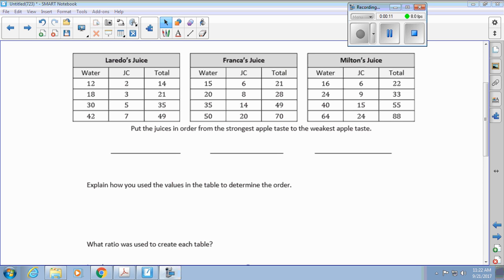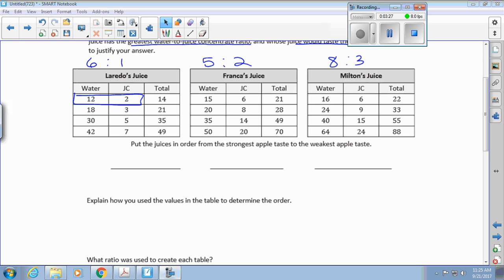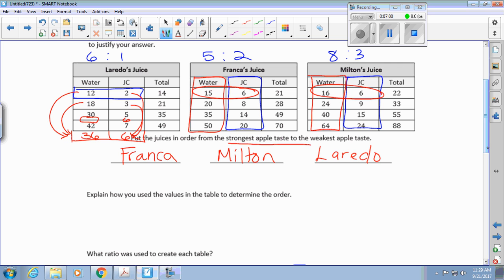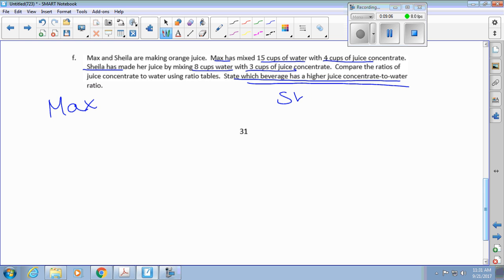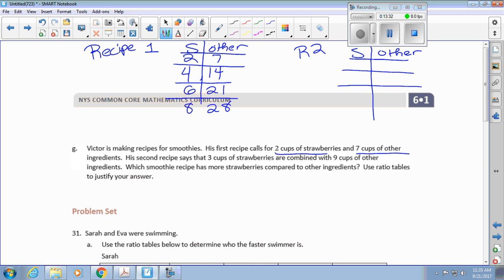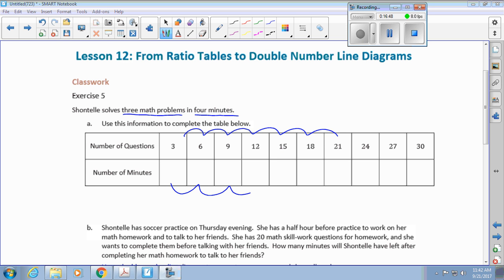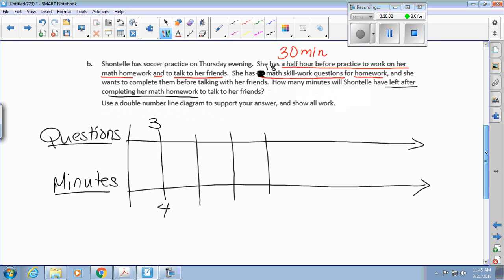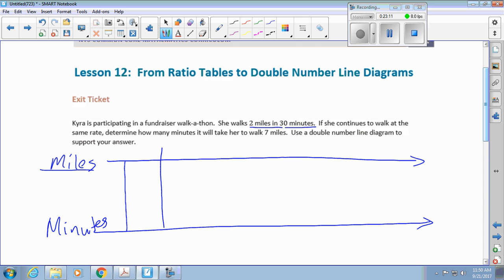Module 1 Lesson 12